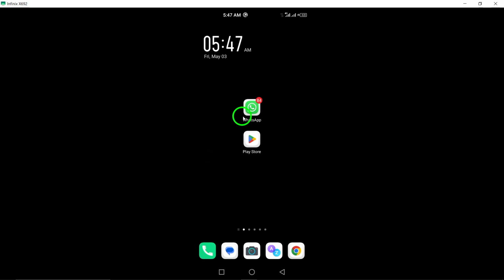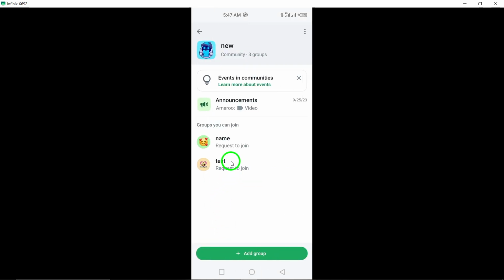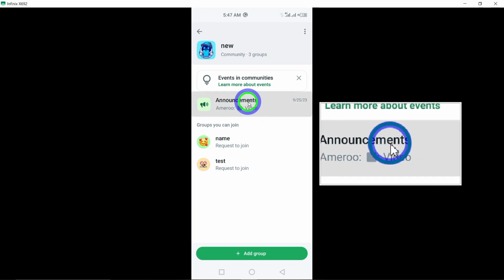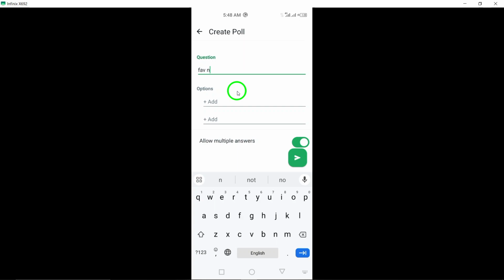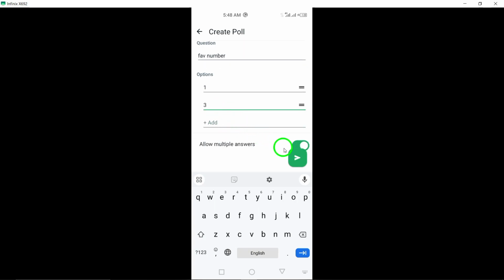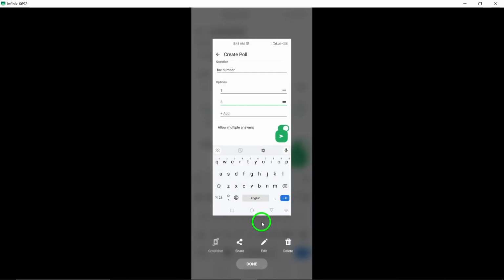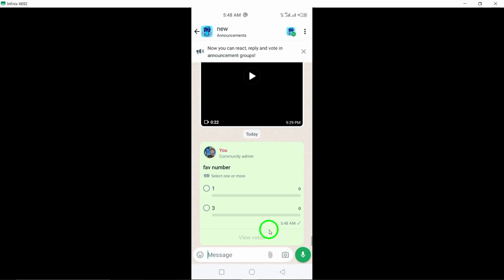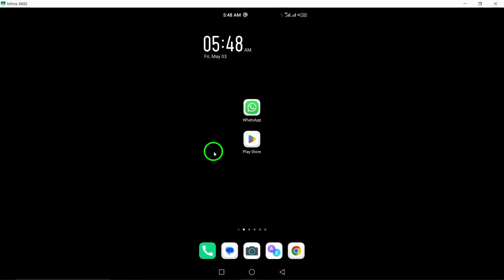How to Create A Poll on A WhatsApp Community (Updated)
Learn how to create a poll on a WhatsApp Community with our updated tutorial. Follow these steps to engage with your community effectively:

1. Open WhatsApp on your android device.
2. Go to the desired Community.
3. Tap Announcements.
4. Tap the attachment icon at bottom.
5. Tap the poll icon.
6. Add question and options.
7. Tap the send arrow icon.

Empower yourself with the knowledge to create engaging polls within your WhatsApp Community. Watch the video for step-by-step guidance and expert tips.